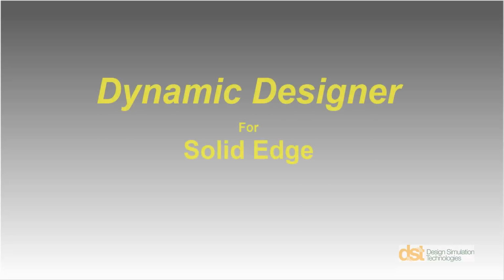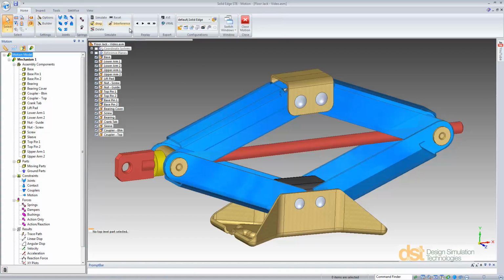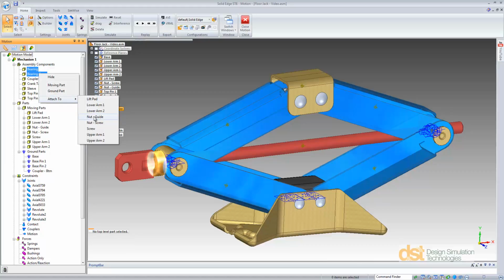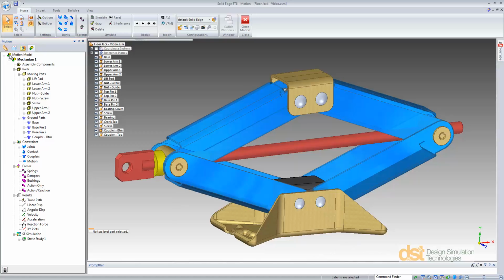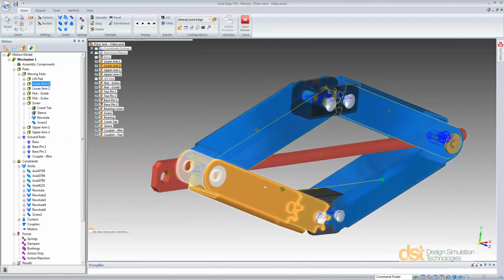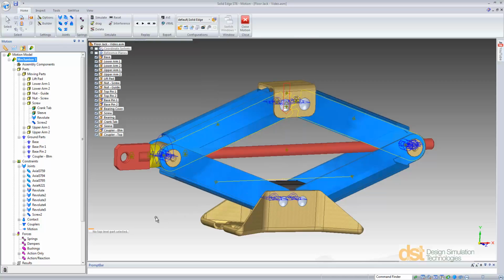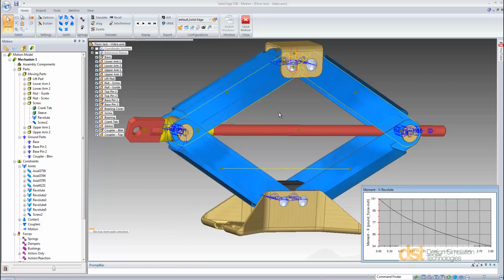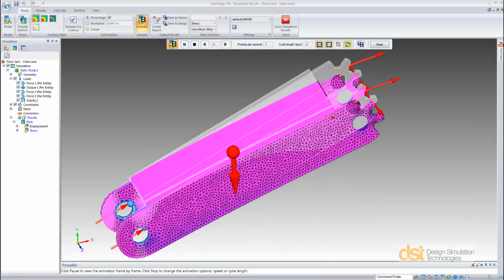Phân tích mô phỏng chuyển động lắp ráp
Nhận phân tích mô phỏng - Mr. Tú  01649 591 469